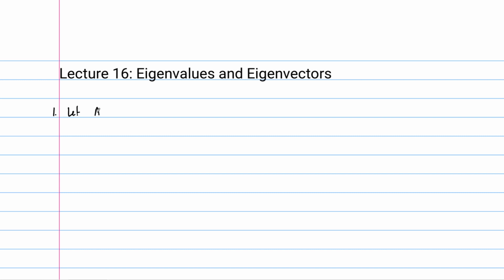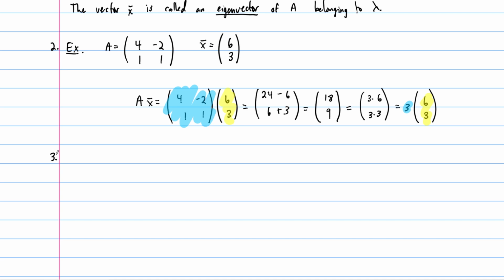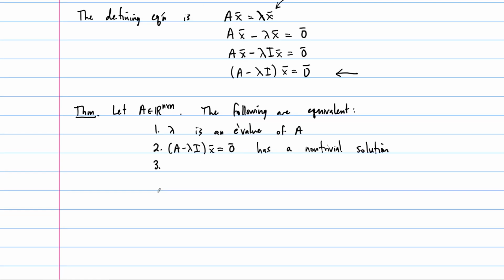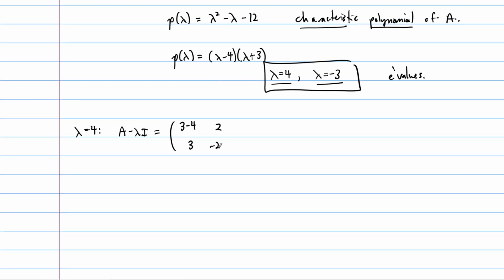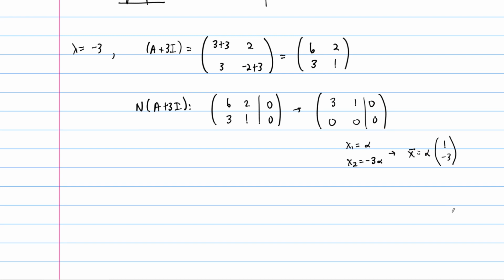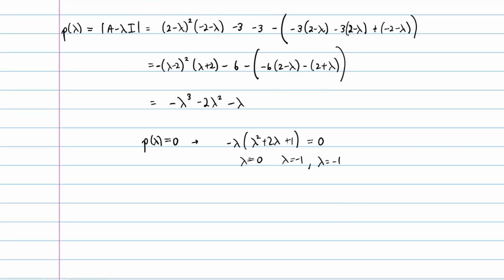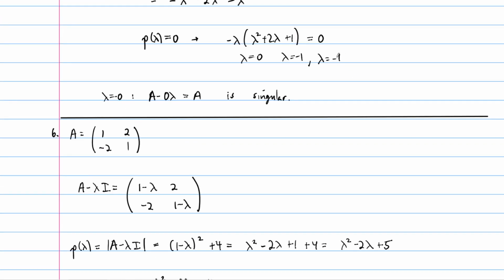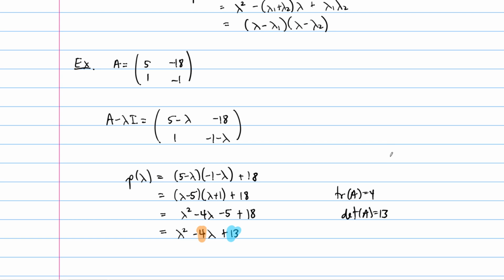Lecture 16: Eigenvalues and Eigenvectors.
Justin introduces the notion of eigenvalues and eigenvectors following section 5.1 of Leon and de Pillis's text.